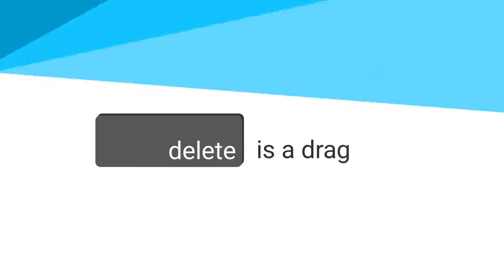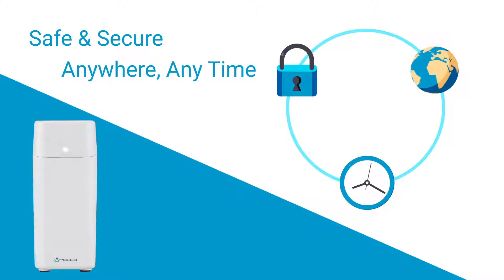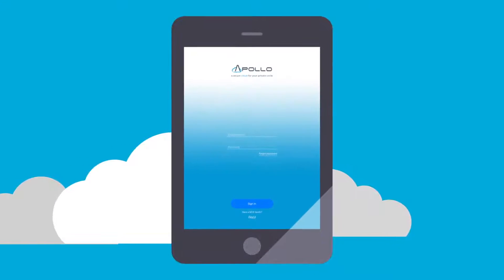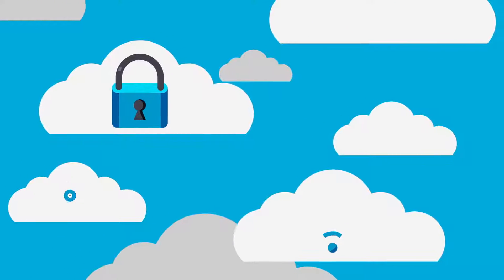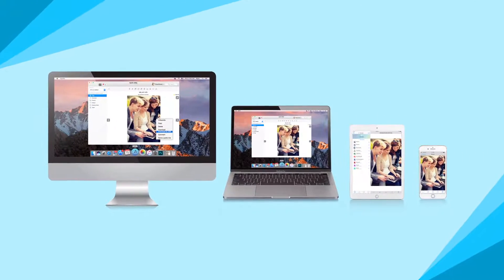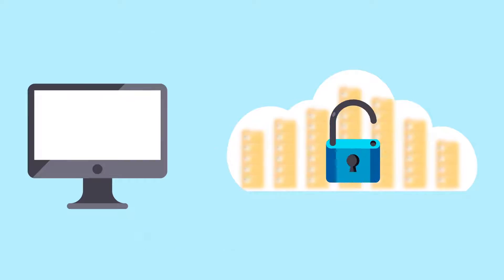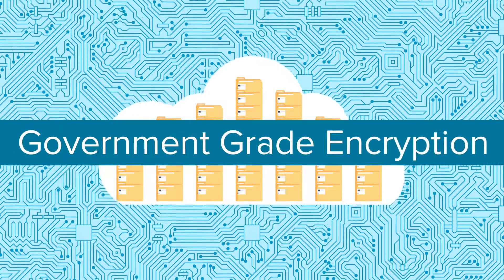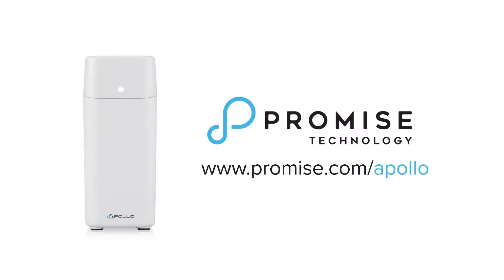Promise Technology Apollo Cloud private cloud storage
A short video with clear messages to the audience. Apollo Cloud is a safe and secure device which you can use it anywhere and anytime. It is just easy to link to Apollo Cloud and anyone can use it!